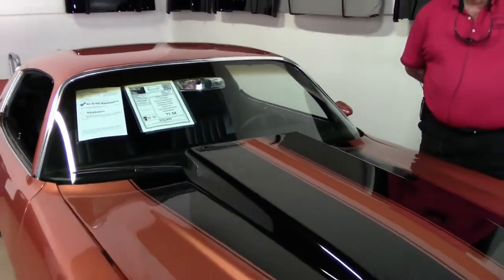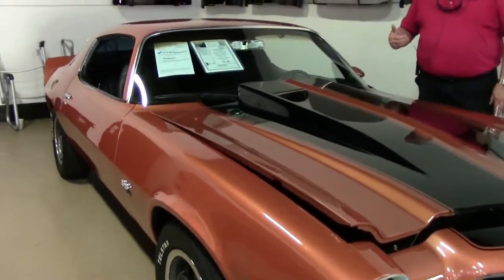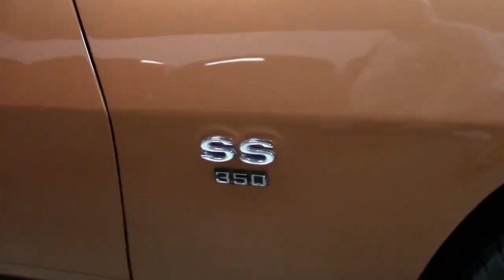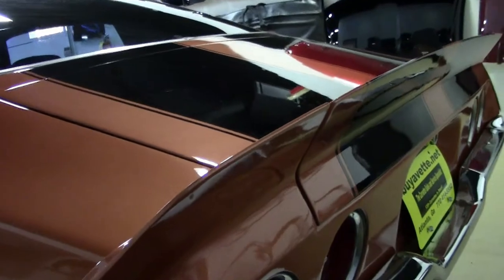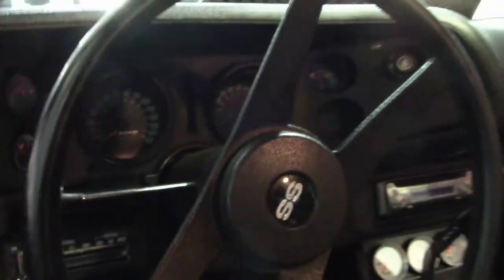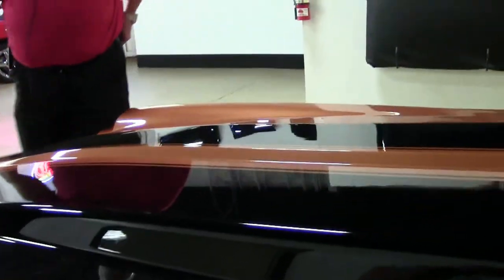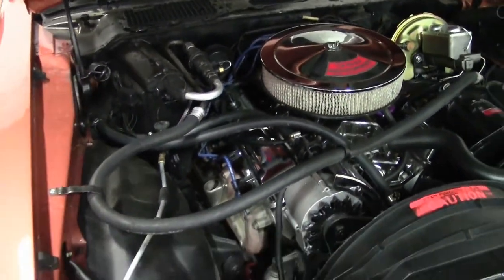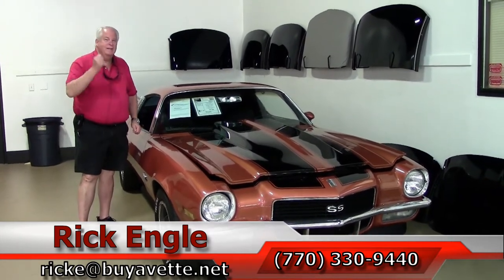1971 Camaro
1971 Camaro For Sale

Brown exterior, Black interior. 5.7L V8 engine, manual transmission, posi rear-end. Runs and drives great. This 1971 Camaro is extra nice inside and out. This car was built at the factory in Van Nuys, California. The paint is clean and has a great shine. The seats, dash, carpet, and door panels have aged well with no rips, tears, or cracks. The engine runs strong and sounds great with a small cam, aluminum heads, aluminum intake, and Holley carburetor. The transmission shifts great and the clutch is firm. The tires have plenty of tread and the wheels and bands are in excellent condition. This Camaro features power brakes with a new brake booster and master cylinder, factory air conditioning that needs to be serviced, AM/FM radio, and a cowl induction hood. The spare tire and jack are still together in the trunk. This car drives great and is ready to be driven anywhere.